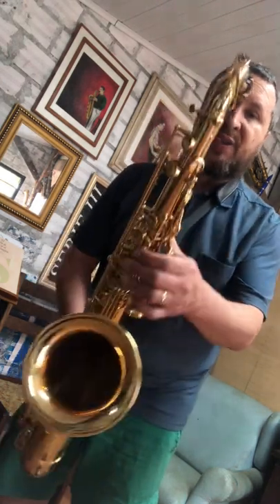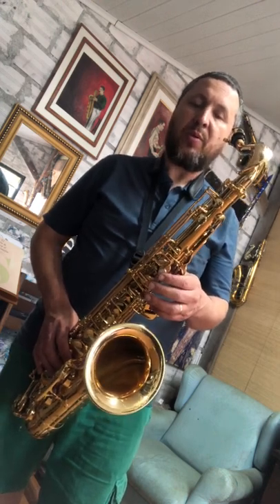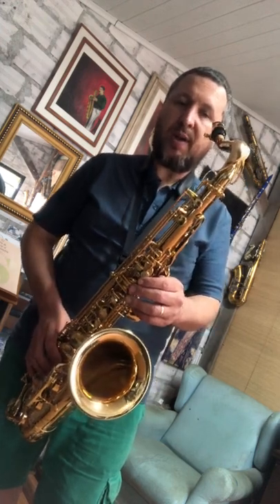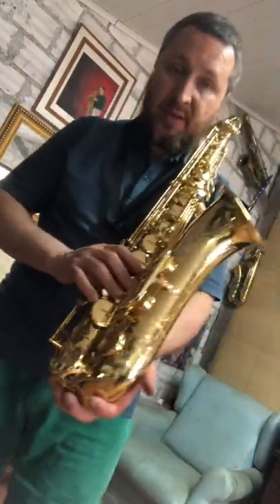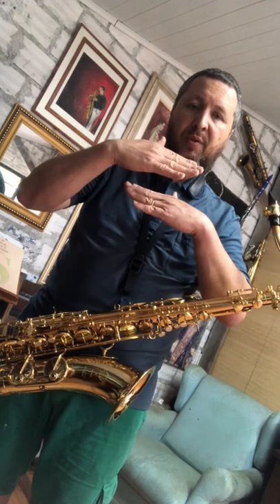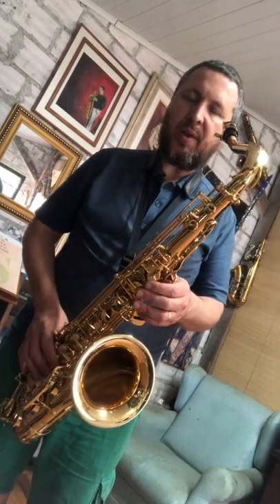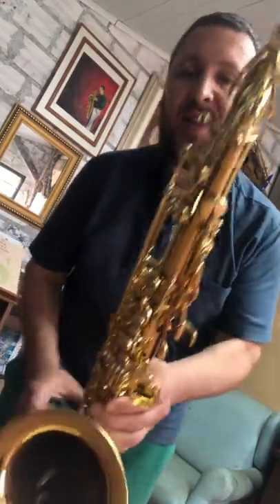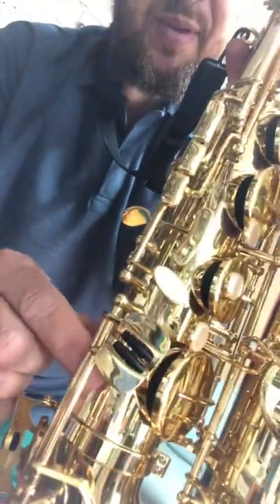Sax Tenor Selmer Série III 2019 ajuste fino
Instrumento novo comprado em agosto/2019 na sax.co.uk no qual realizei ajustes finos